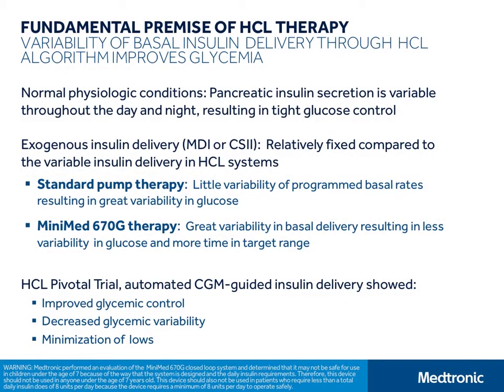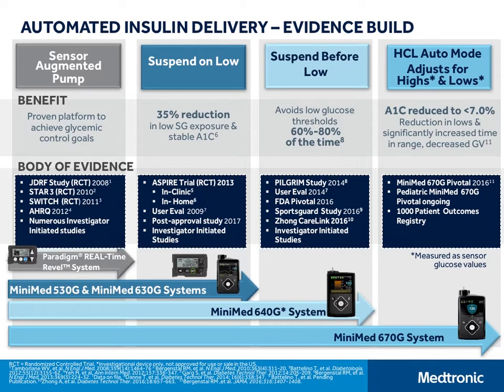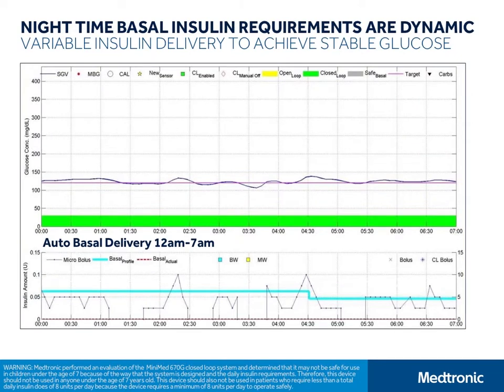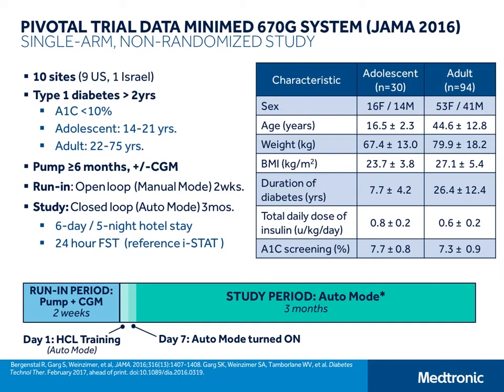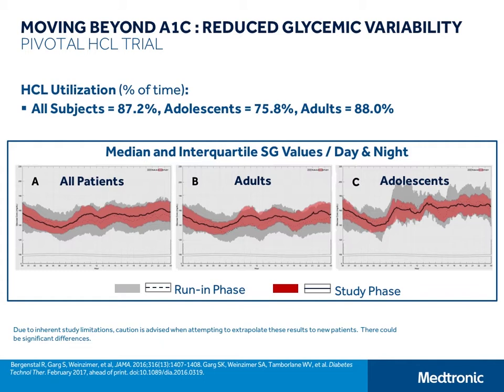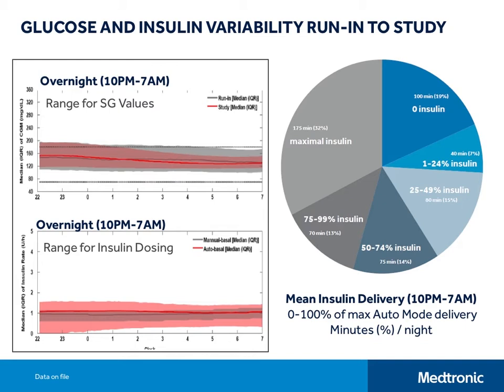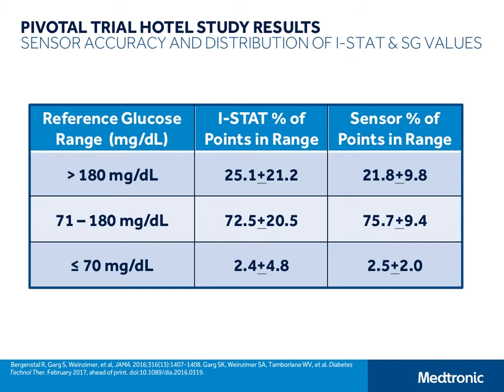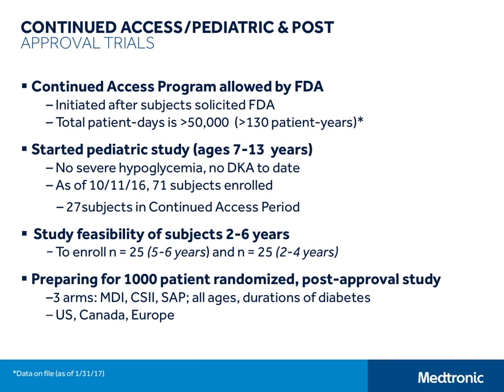Pivotal Trial of a Hybrid Closed Loop (HCL) System in Type 1 Diabetes